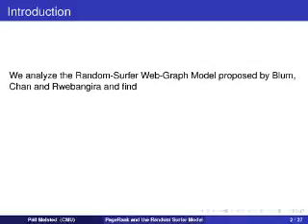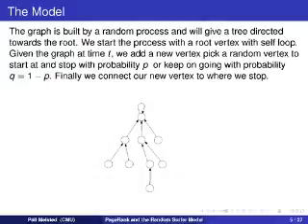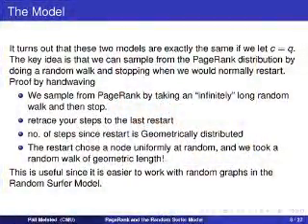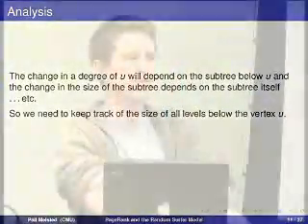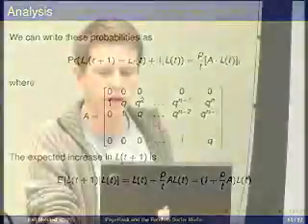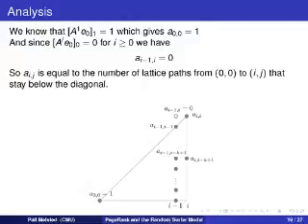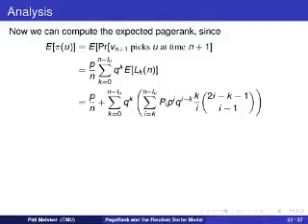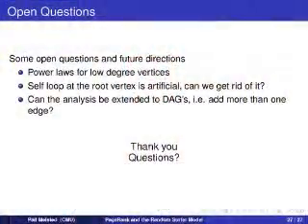PageRank and the Random Surfer Model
In recent years there has been considerable interest in analyzing random graph models for the Web. We consider two such models - the Random Surfer model introduced by Blum et al. and the PageRank-based selection model proposed by Pandurangan et al.. It has been observed that search engines influence the growth of the Web. The PageRank-based selection model tries to capture the effect that these search engines have on the growth of the Web by adding new links according to Pagerank. The PageRank algorithm is used in the Google search engine for ranking search results.    We show the equivalence of the two random graph models and carry out the analysis in the Random Surfer model, since it is easier to work with. We analyze the expected in-degree of vertices and show that it follows a powerlaw. We also analyze the expected PageRank of vertices and show that it also follows the same powerlaw as the expected degree.    We show that in both models the expected degree and the PageRank of the first vertex, the root of the graph, follow the same powerlaw. However the power undergoes a phase-transition as we vary the parameter of the model. This peculiar behavior of the root has not been observed in previous analysis and simulations of the two models.    This is joint work with Prasad Chebolu.